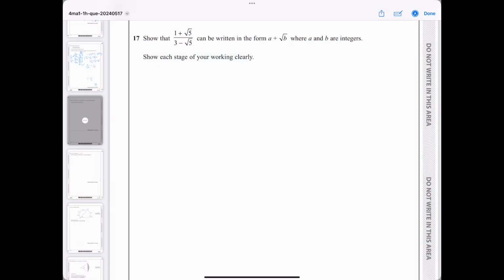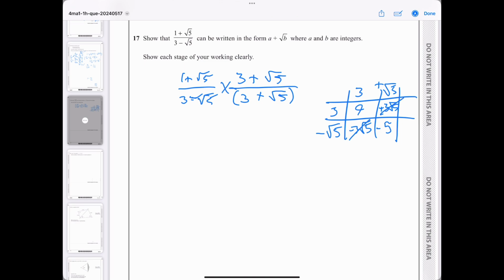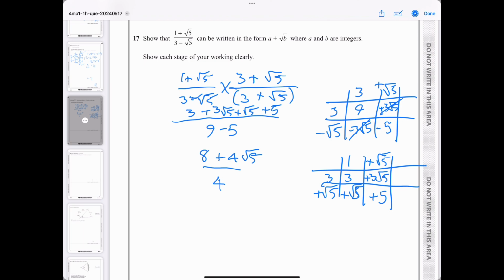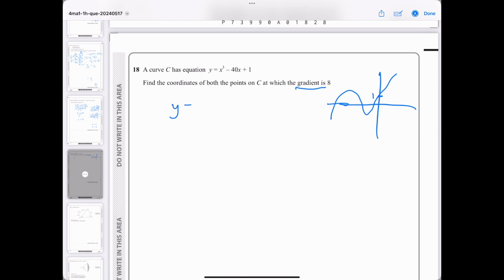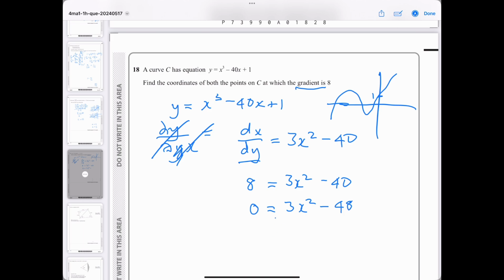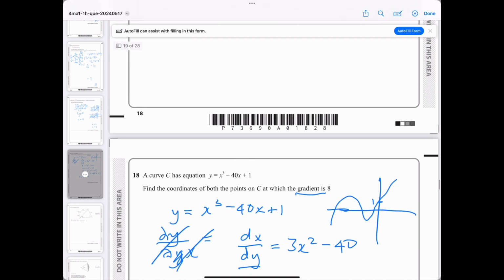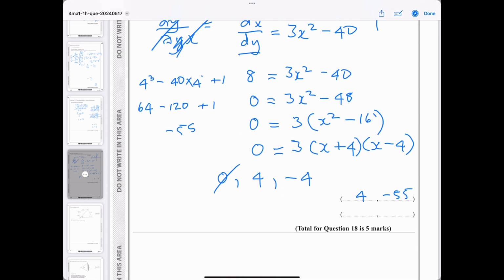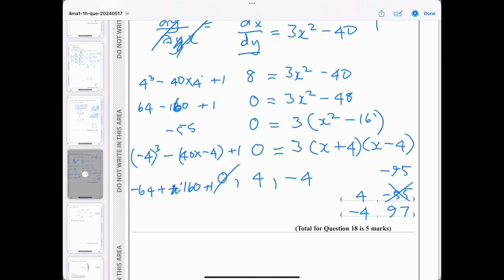How to do differentiation and turning points Edexcel IGCSE 16 May 2024 Q17,18